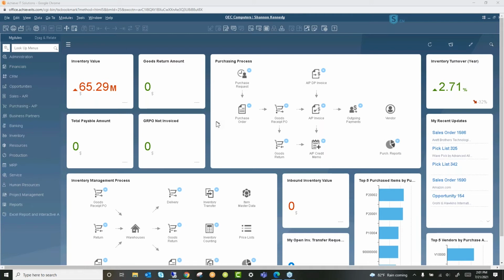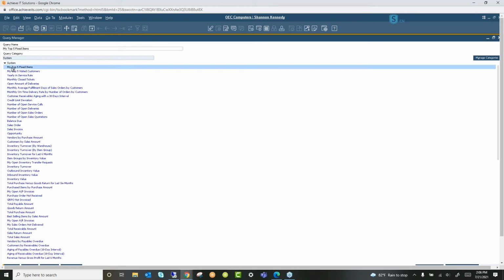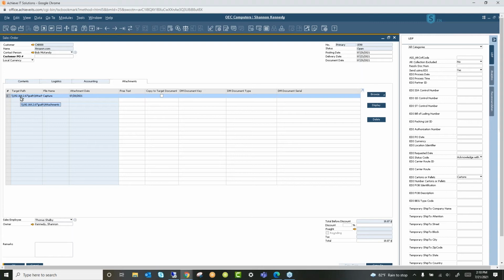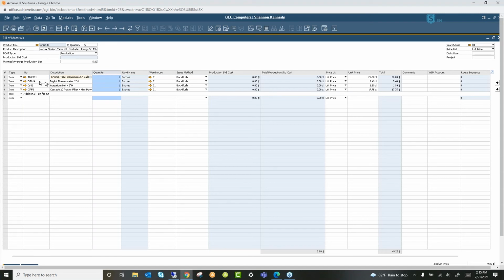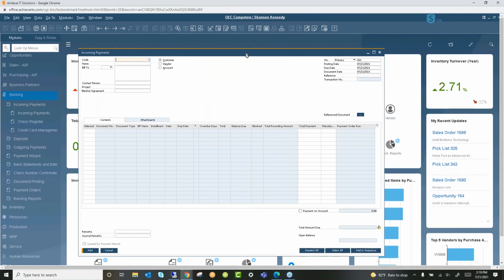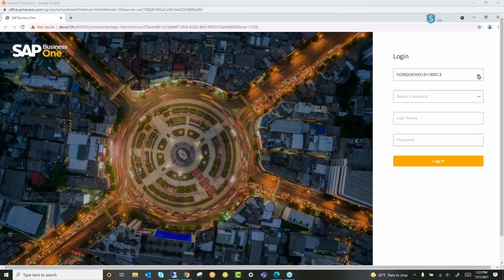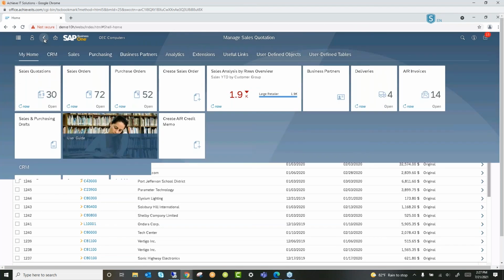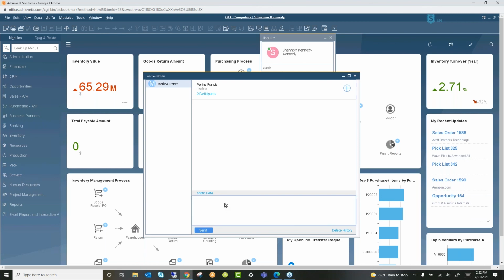Q&A Café: Enhancements to V10 SAP Business One Including Mobile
Welcome everyone to the VistaVu Solutions Q&A Cafe on enhancements to V10 SAP Business One! Today, we'll delve into the latest updates, including mobile capabilities and enhancements in SAP Business One. I'm Shannon Kennedy, your host, and I'll be guiding you through today's session.

We'll be recording this session, so everyone will remain muted, and the recording will be sent out next week. If you have any questions, feel free to type them into the chat box, and we'll address them towards the end.